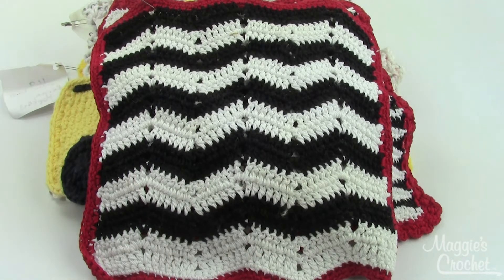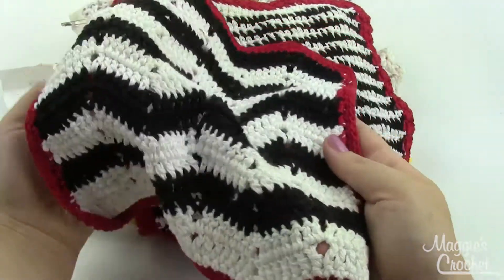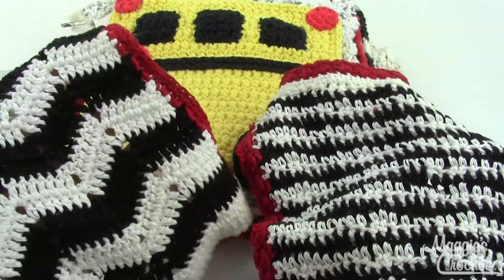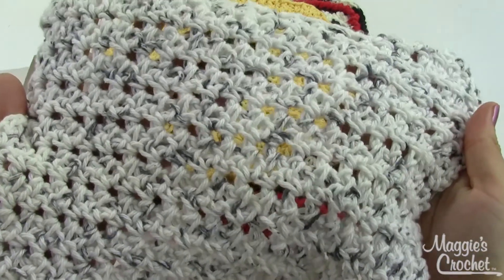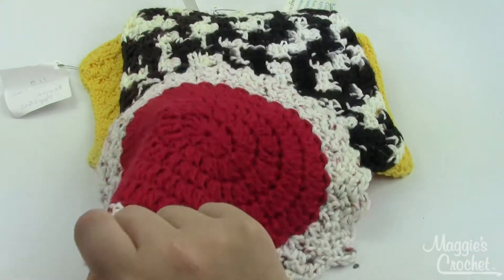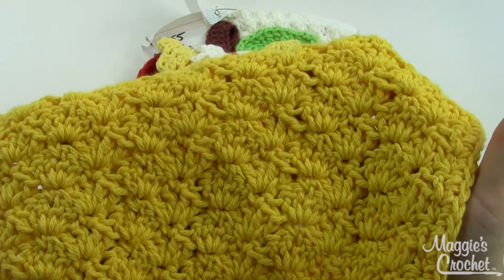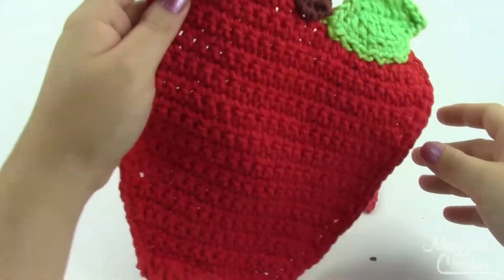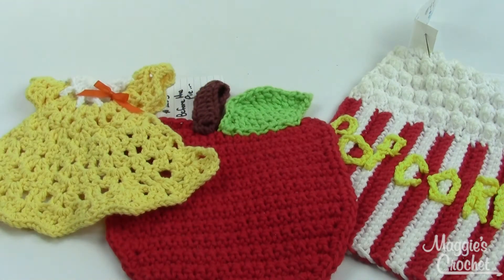Black, White, Red, Yellow Dishcloth Set Crochet Pattern Product Review - PB193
Set contains 12 dishcloth patterns.
Worsted weight cotton yarn or cotton thread are recommended for dishcloth projects.
Hook sizes: E-4, G-6, H-8, I-9, J-10

The newest dishcloth set from Maggie's Crochet is the Black, White, Red & Yellow Dishcloth Set. This easy skill crochet pattern set offers some fun designs for every crocheter. Most of the patterns use worsted weight cotton yarn - two use size 10 thread. We recommend trying out Premier Home Cotton Yarn and Lizbeth Size 10 thread. No matter your age, you are sure to enjoy this set!